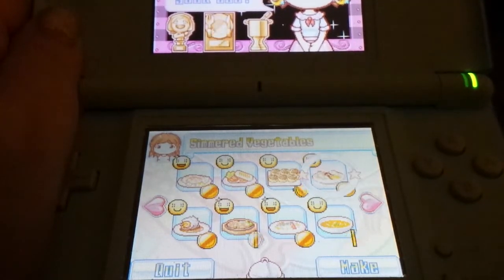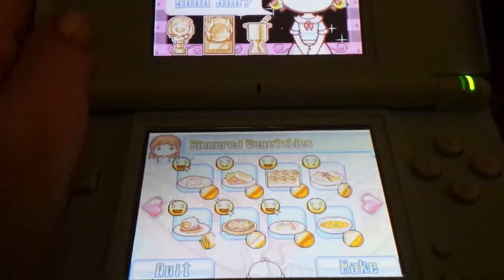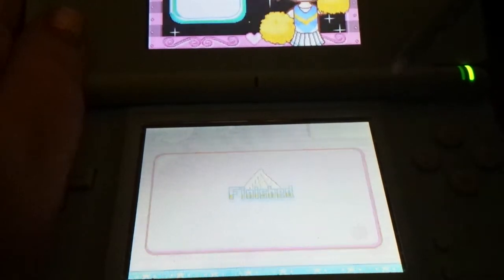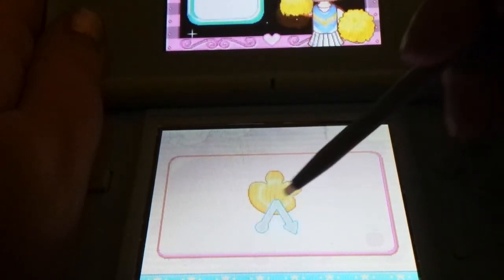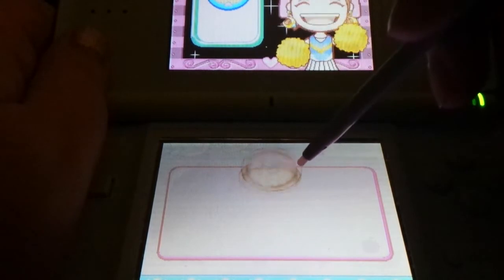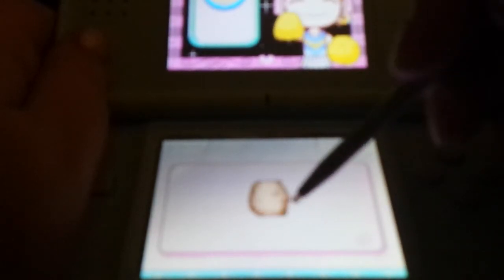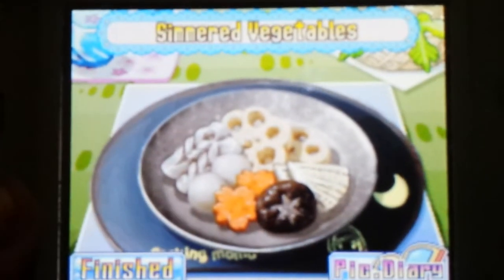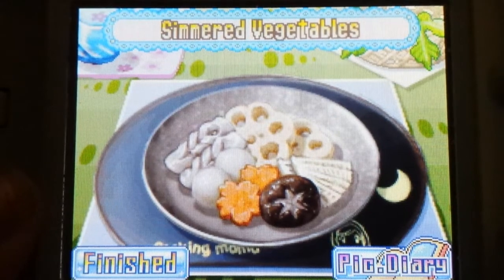Cooking Mama 3 - Simmered Vegetables 100%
Ugh. veggies...xD I'm totally not excited hahaha.

Thumbnail drawing by me o/